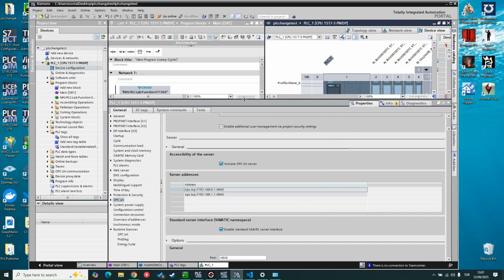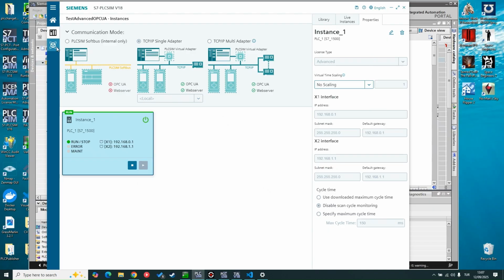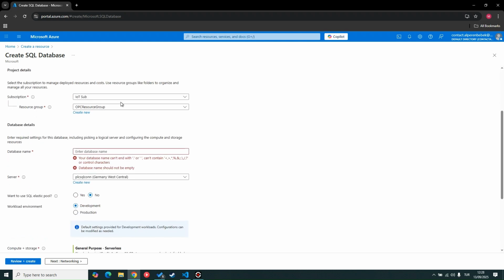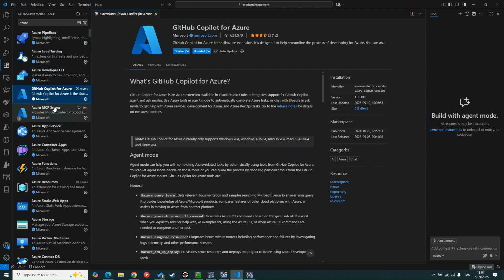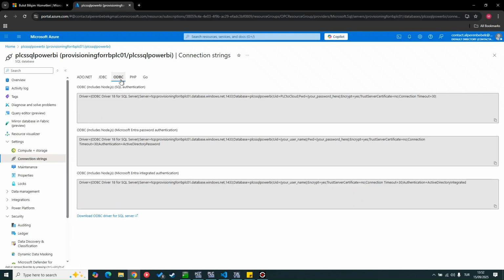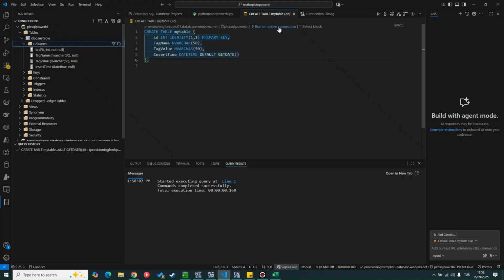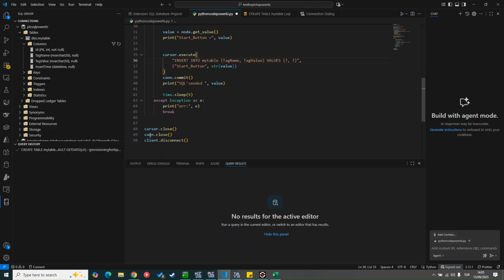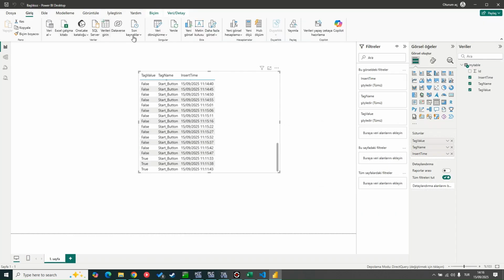How to visualize Siemens PLC data in Power BI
This project demonstrates my work on building a fully autonomous factory simulation using Factory I/O, TIA Portal, and Power BI integration. The goal was to design a digital factory that ensures efficiency, safety, and scalability while enabling real-time data visualization for smarter decision-making.

📂 All project files and additional documentation are available on my personal

If you are an employer or a professional interested in automation, cloud integration, or industrial IoT solutions, feel free to explore my work further. I am always open to new opportunities and collaborations.